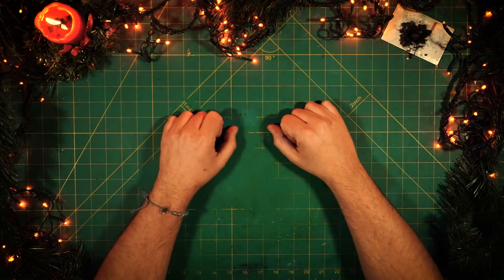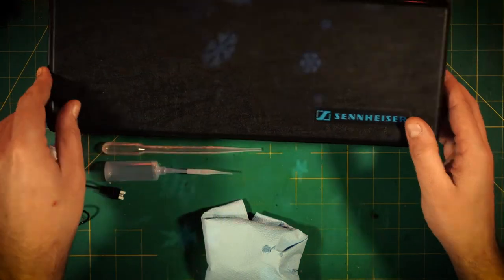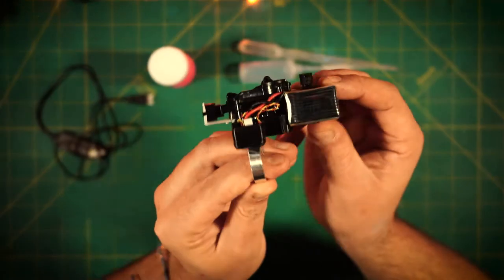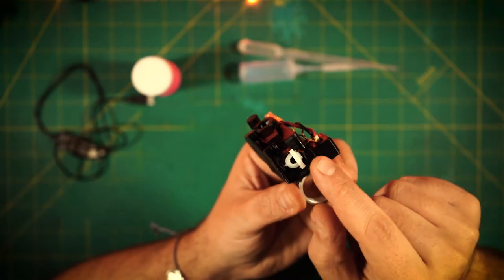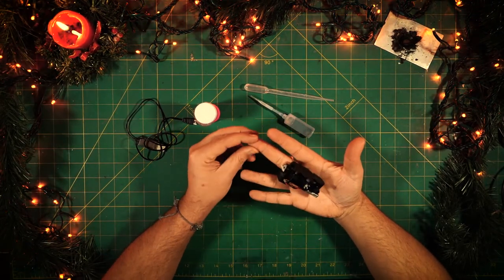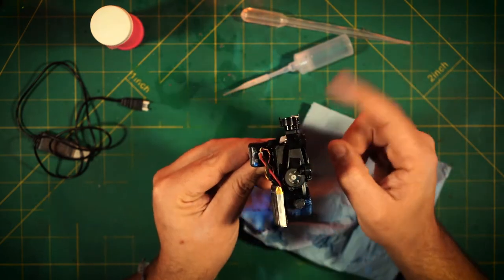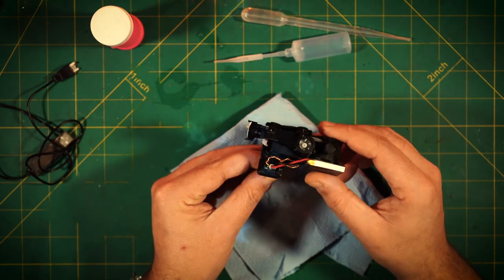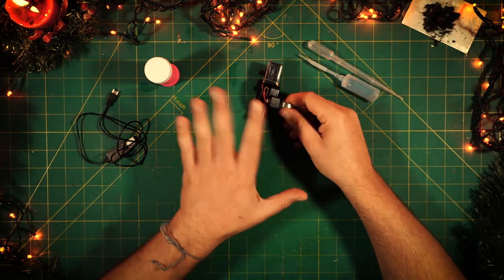World’s smallest Bubble Machine / 24DORA - Advent Calendar of the Weird - Episode 14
It is the time of the year again where we count down the days until Christmas.
As this year is one of a kind and warm alcoholic beverages taste even better with this “stay at home” thing going on i decided to launch a brand new series called 24DORA.

Every day until the 24. December 2020 i will open one of Santa´s bags and reveal some random things. This could be anything that caught my interest once in my life, things we use at work or simply strange stuff that i found interesting to share with you.

Feel free to join me on this Advent Calendar Extravaganza of the weird!

In case of the 24DORA show this will be every single day from the 1st to the 24th of December 2020.